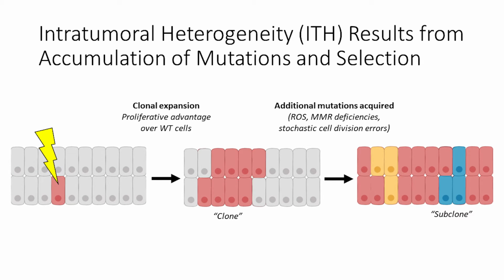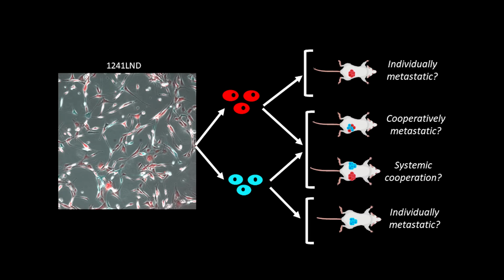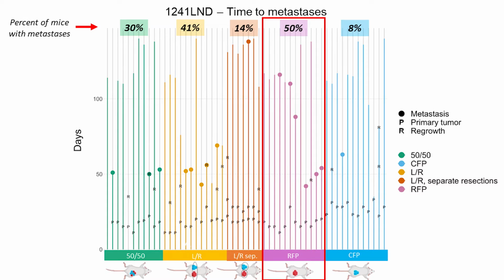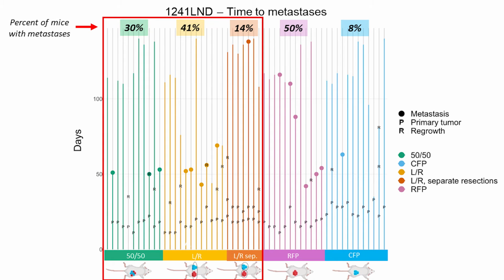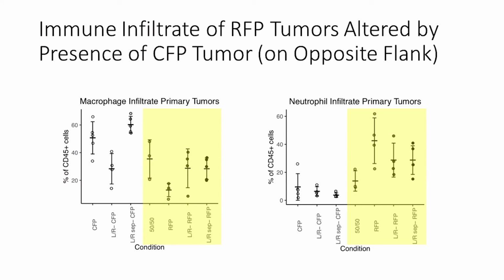Dissecting the Role of Heterogeneity in Squamous Skin Cancer Metastasis by Daphne Superville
Daphne Superville, UC San Francisco | Merrill Randol

Metastasis, the process by which tumor cells spread to distant organs, remains an untreatable facet of tumor progression and is responsible for the majority of cancer-related deaths. The heterogeneity of tumors further complicates treatment of advanced disease; apart from being associated with worse prognosis, it has also been shown that multiple subpopulations of cells within a tumor can go on to seed metastases. This work aims to understand how these subpopulations interact to facilitate metastasis and tumor progression.

ABSTRACT
In the era of personalized medicine, the near ubiquity of intratumoral heterogeneity (ITH) across different cancers has emerged as one of the most prominent obstacles for targeted therapies. Most tumors begin from a single mutant cell, over time acquiring additional mutations to create a heterogeneous tumor composed of distinct subpopulations of cells (“subclones”). Tumors with high ITH are associated with a worse prognosis and increased malignancy. Metastasis is an extremely selective, multistep process whereby tumor cells disseminate to distant organs. Several studies have observed that multiple tumor subpopulations can seed metastases, leading us to investigate whether metastasis is driven by synergistic behaviors between tumor cells. Using a fluorescent reporter-based lineage tracing mouse model, we can isolate subpopulations of cells within malignant squamous skin tumors to effectively deconstruct ITH. In preliminary studies involving a polyclonal lymph node metastasis cell line we found that subpopulations can have different metastatic abilities and immune infiltrates when grown independently or together in vivo. These studies will shed light on how heterogeneous tumors progress through the interactions of their constituent subpopulations.